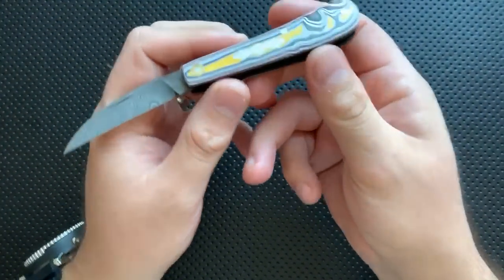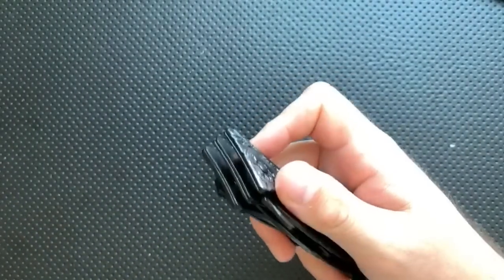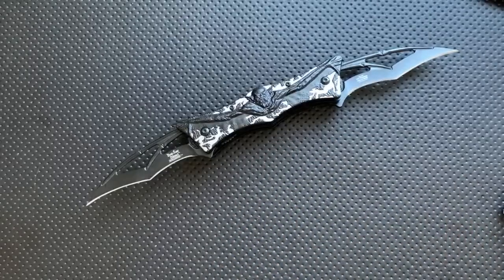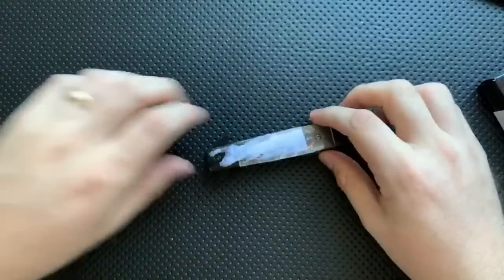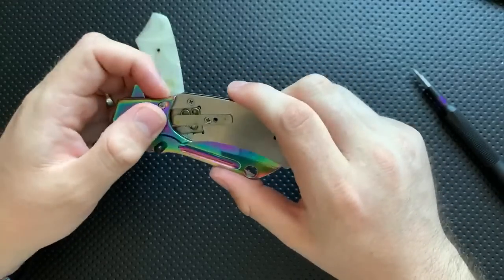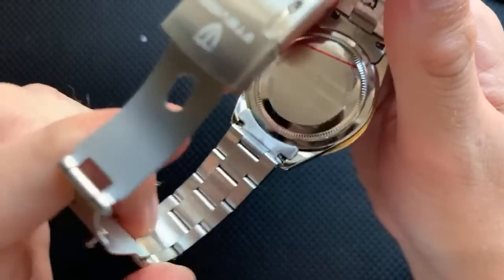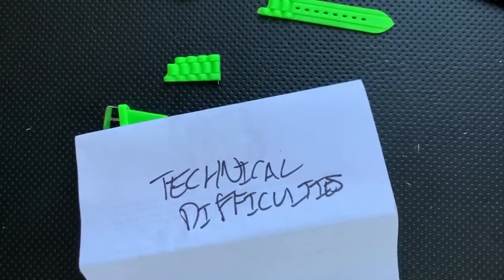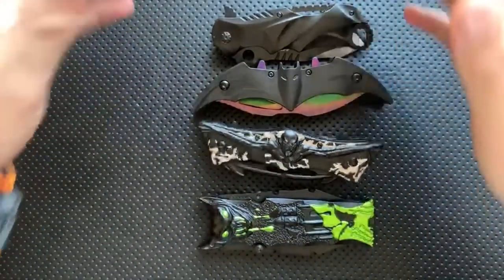Terrible Gear LIVE: September 2019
Today, a true tour-de-farce, with zombie spinners, bat four ways, mother of pearl, the Snakeblower, a touch of punishment, tactical tooth care, a Perlative Ceronometer, 500 Micropascal, and broken crystal EVERYWHERE. I am truly